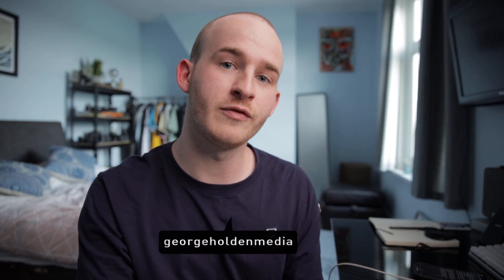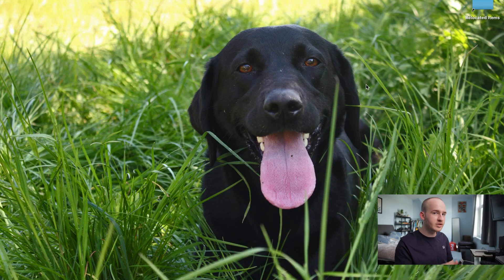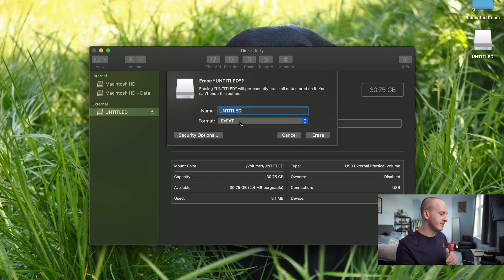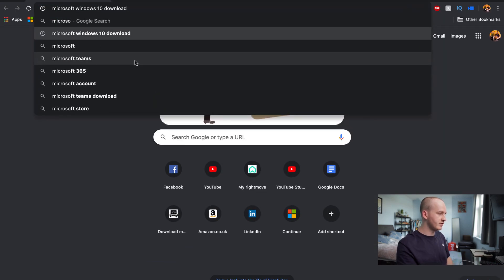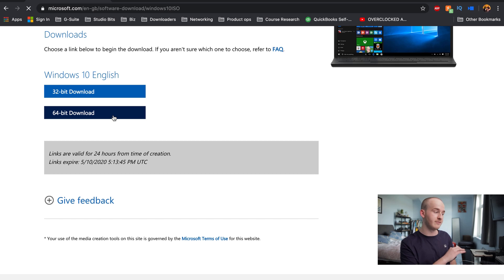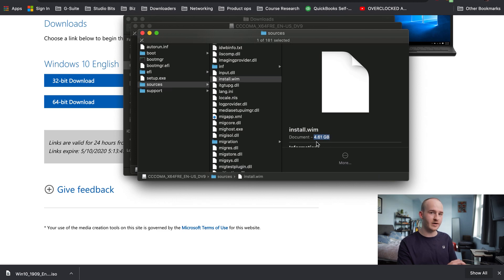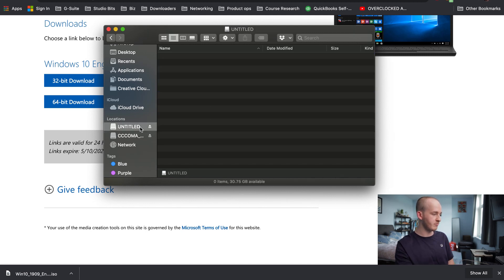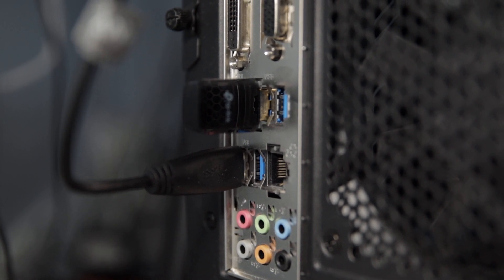Windows 10 Pro ISO USB Using MAC OS + exFAT (Step by Step Guide)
Following my recent video, here is my step by step guide on creating a Windows 10 Pro ISO bootable usb on MAC OS using exFAT - for this I used a 2013 Macbook Pro but you can use any Mac device. This is how to download Windows 10 ISO file without media creation tool, using Windows 10 20h2.

If you have any questions following this tutorial, please ask away in the comments below!

📸 Canon EOS R
Tamron 24-70mm f/2.8 G2
Moza Air 2 Gimbal
Viltrox VX-18M Tripod

🎤 Rode VideoMic Pro+
Rode Wireless Go

💡 Godox SL60W (big soft light)
Godox SLB60W (the wireless version 👀)
Godox Softbox
Aputure AL-M9

💻 LG 4K Monitor
Logitech MX Anywhere 2 Mouse
GameSir Mechanical Keyboard
AMD Ryzen 7 CPU
Radeon GPU
Corsair RAM
NZXT PC Case

🎒 Peak Design Travel Bag
Peak Design Tech Pouch
Peak Design Medium Camera Cube

📱 iPhone 11
Mous Phone Case
Samsung Galaxy Tab S6 Lite